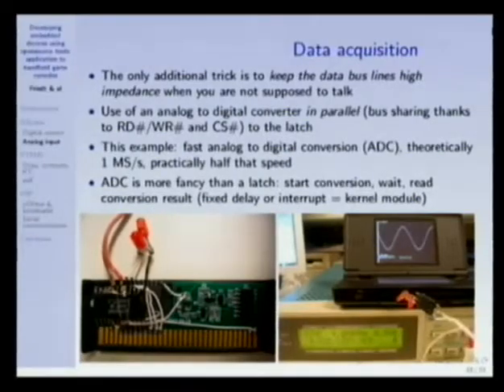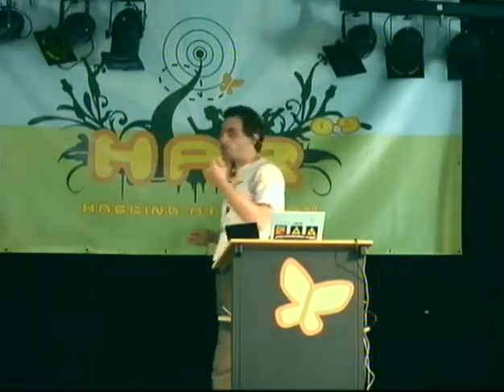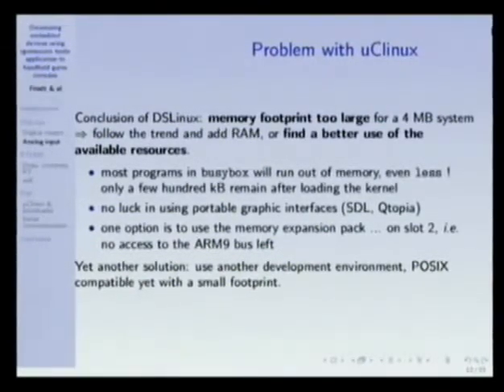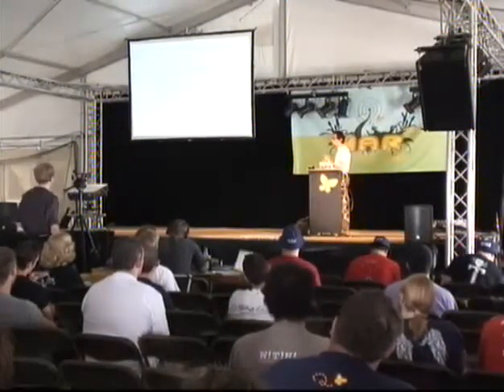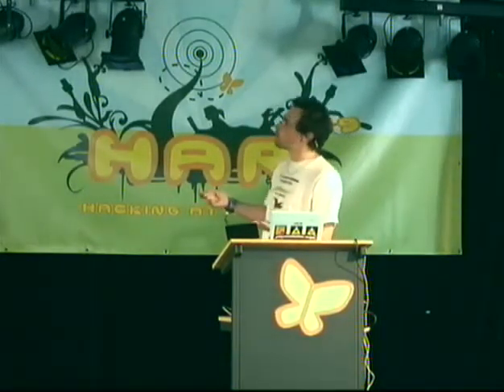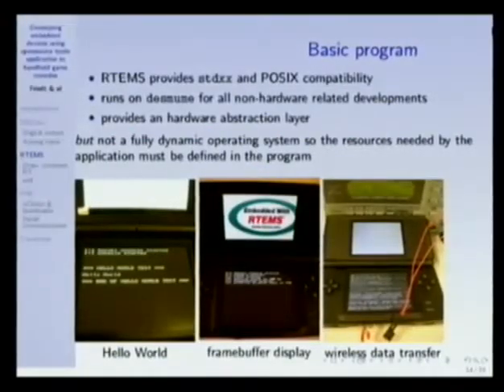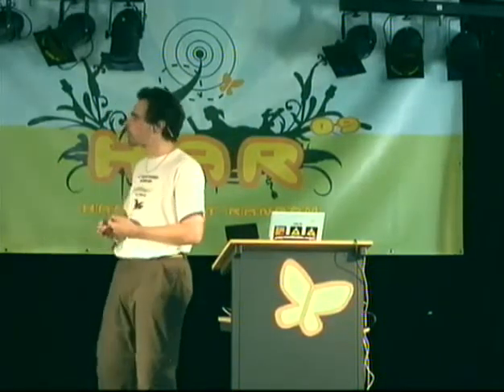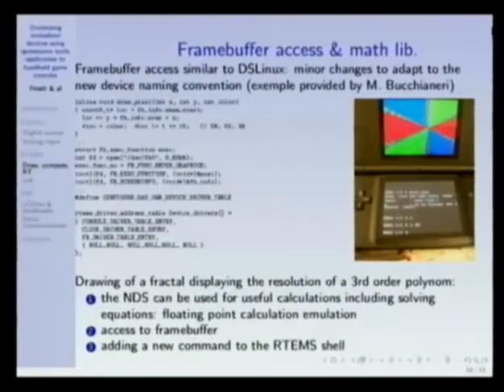HAR 2009: Developing embedded devices using opensource tools 4/7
Clip 4
Speaker: jmfriedt

Embedded device programming using opensource tools.